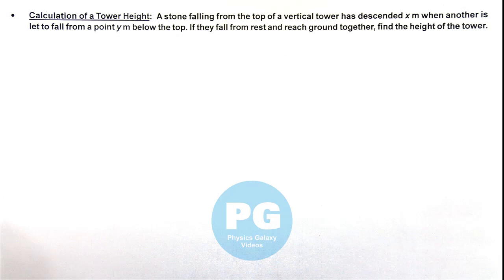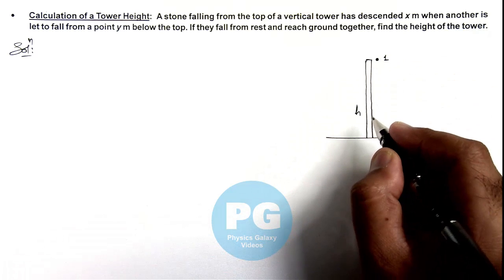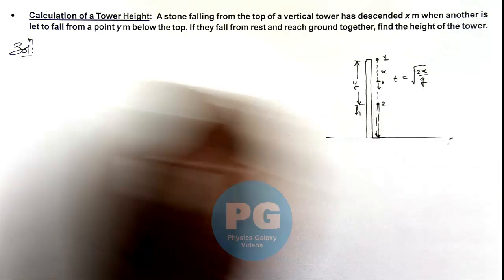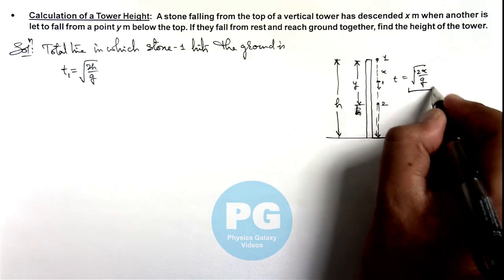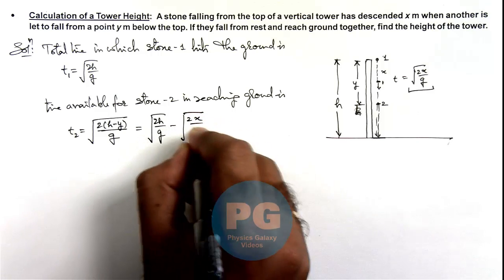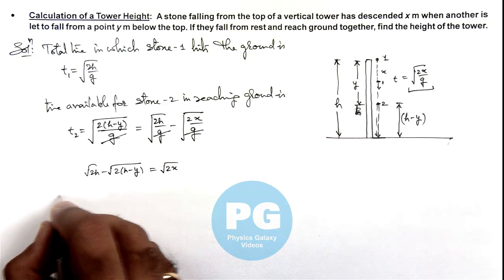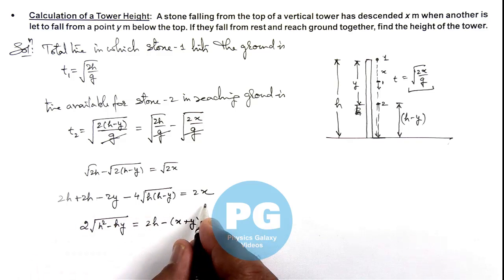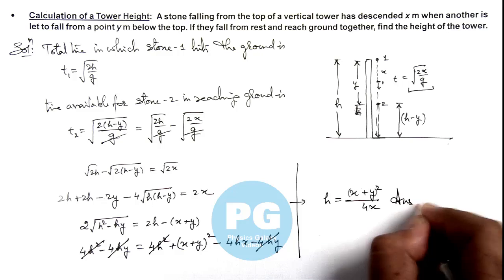Advance Illustrations - Calculation of a Tower Height | Kinematics #8 for JEE Advanced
What differentiates JEE Advanced from JEE Mains is multi concept questions so it is very important for JEE advanced aspirants to practice various illustrations. This advance illustrations series is an excellent run through types of questions asked in JEE Advanced.

In this video Ashish Arora Sir has taken up a case of Calculation of a Tower Height.